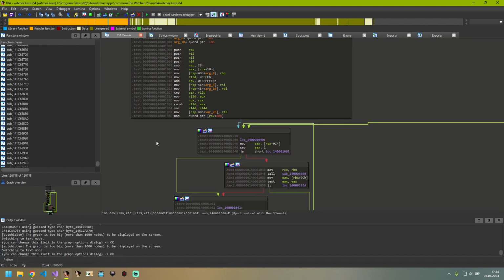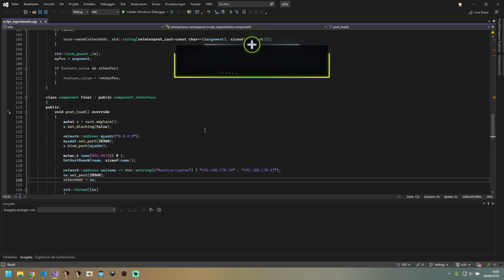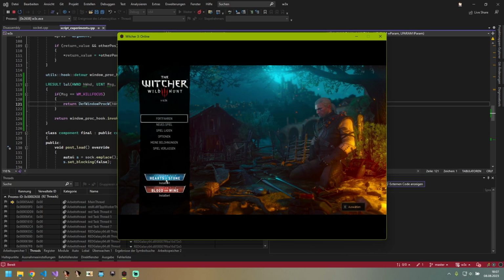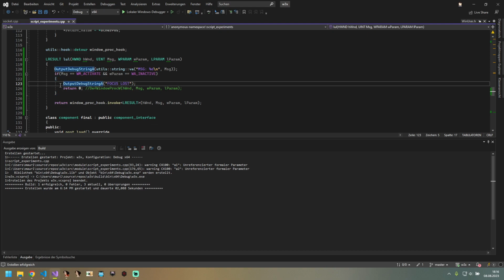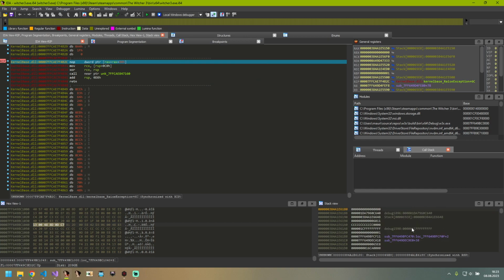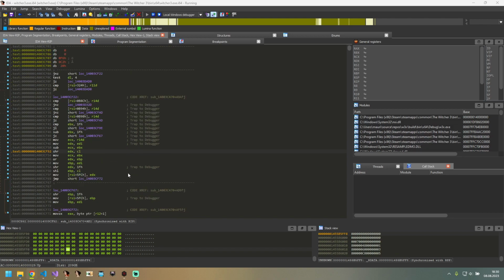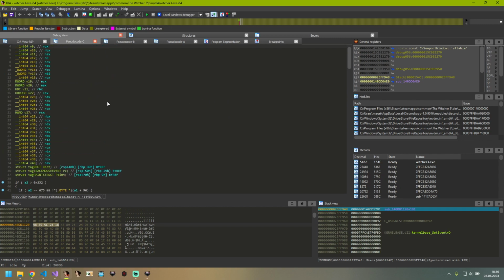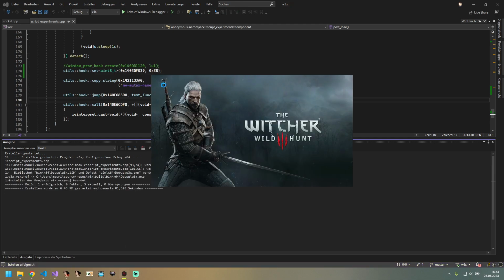Witcher 3 Reverse Engineering: Prevent Game Pausing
That was my first stream and I was honestly really nervous :D

I tried analyzing Witcher 3's window focus behaviour to prevent the game from pausing when the window loses focus.

That will be necessary for future development, as having two game instances running simultaneously is going to be necessary.